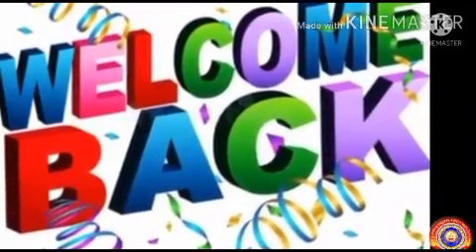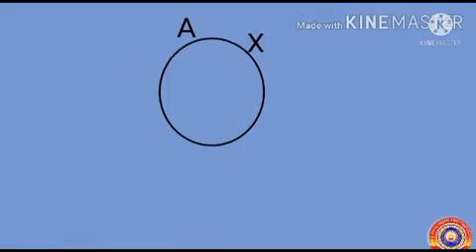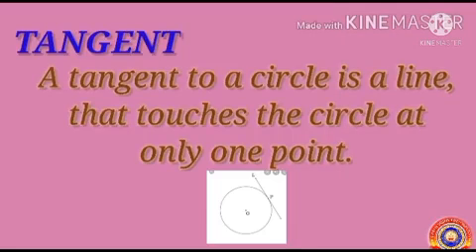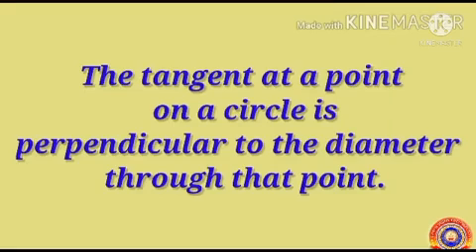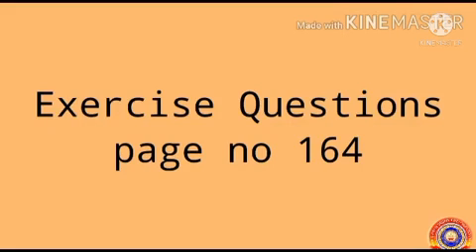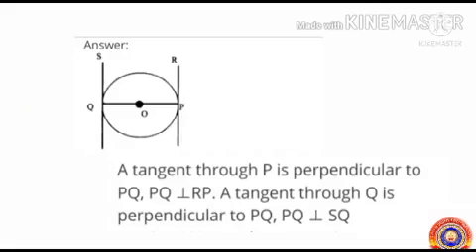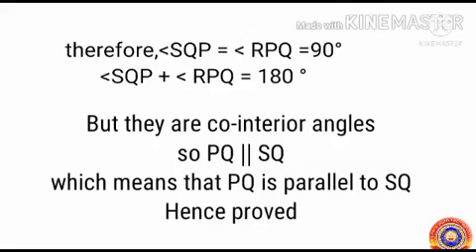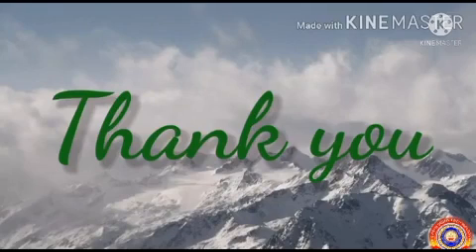Standard 10 Mathematics Chapter 7 Tangents Part 1